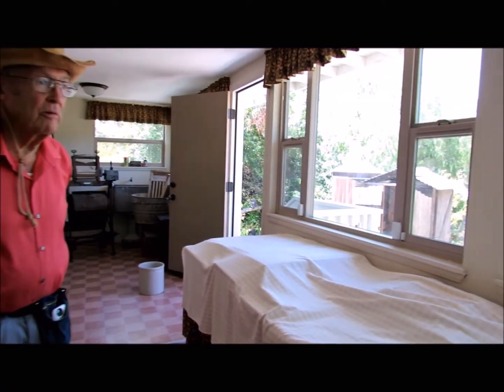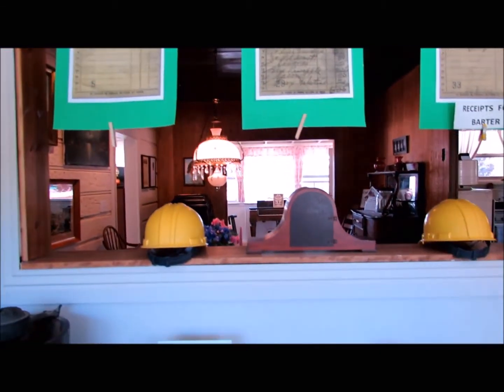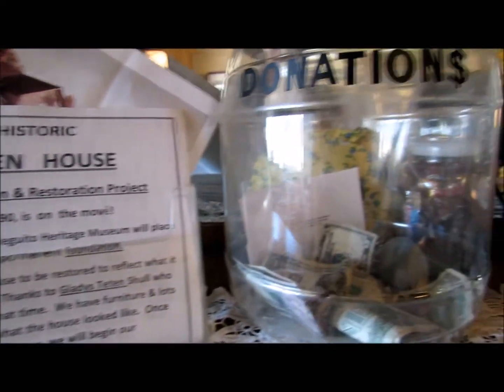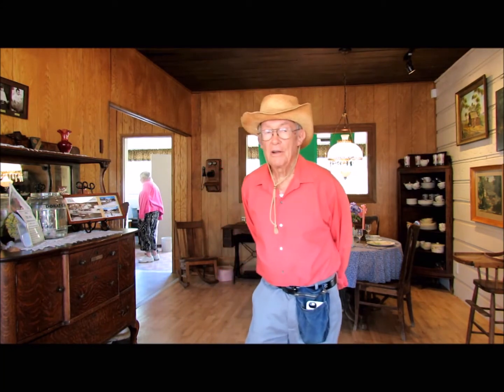The Teten House with Dave Oakley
Dave Oakley gives a tour of the Teten House at The San Dieguito Heritage Museum